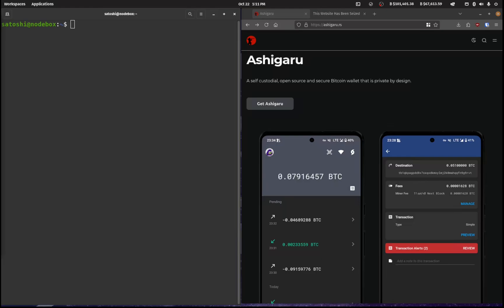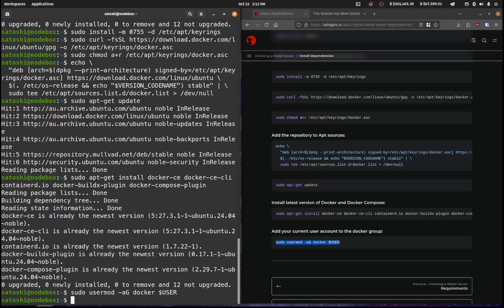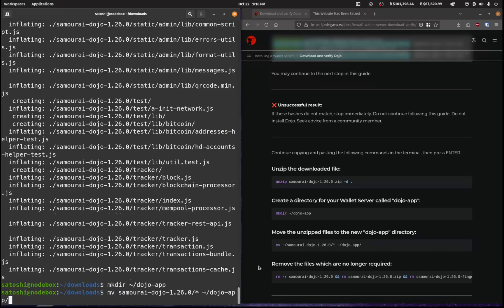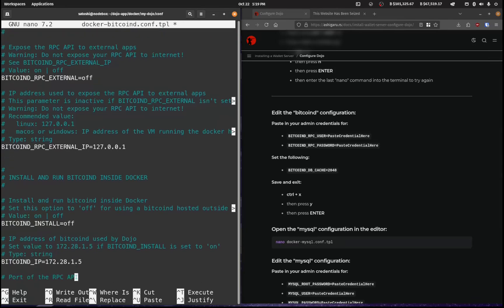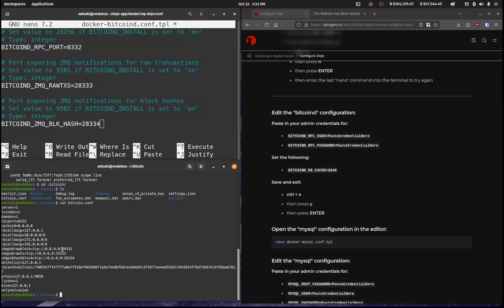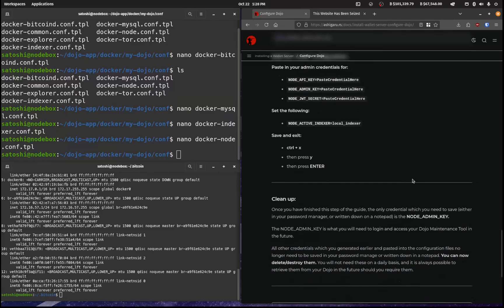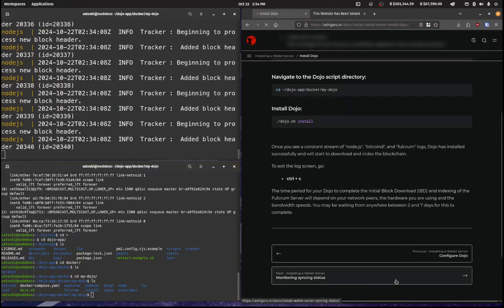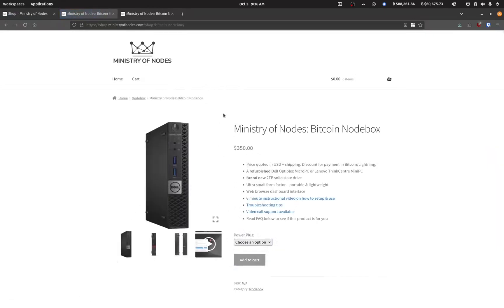BNB24 - 13 - OPTIONAL: Ashigaru Dojo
Installation of Dojo